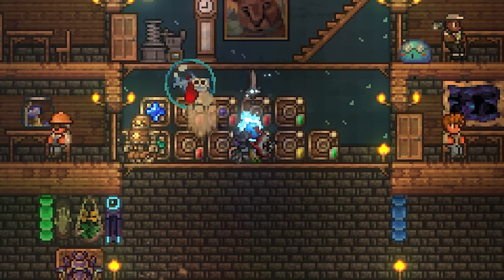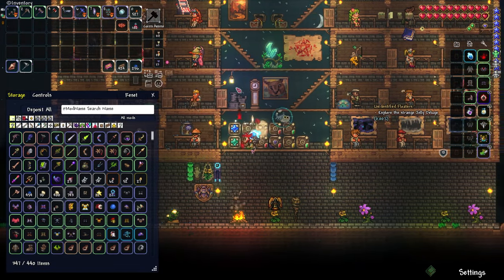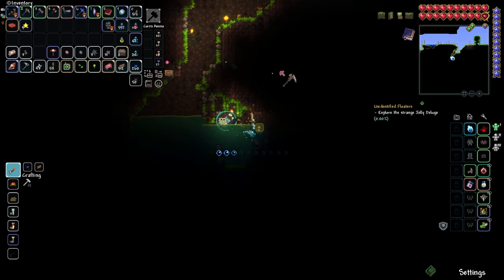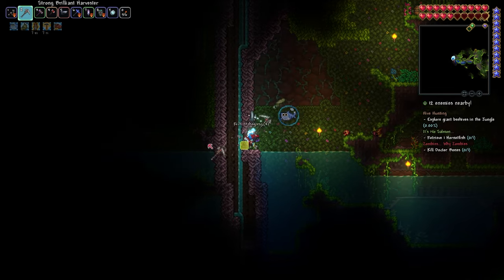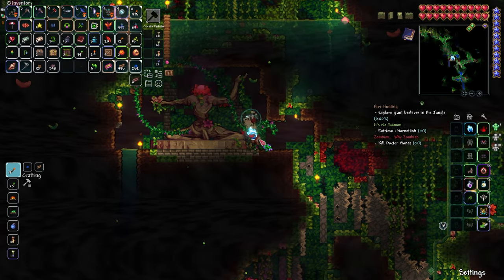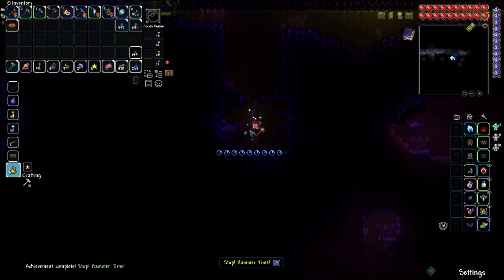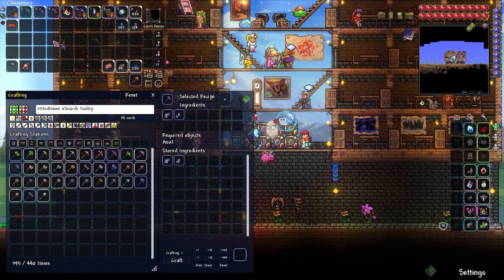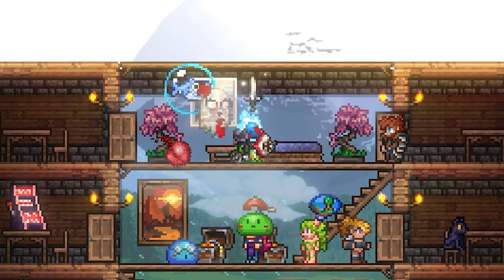Summoner Is So Powerful In The Spirit Mod!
Welcome back to Terraria's Spirit Mod! Time to take down some more bosses with our summoner powers! We'll finally finish off the Moon Jelly Wizard and then turn our sights to the Corruption to take down the Eater of Worlds. Easy peasy!

*Mod List*:
Spirit Mod
Pet's Overhaul
Shorter Respawn Time
Better Expert Rarity
Omniswing
Dialogue Panel Rework
Concise Mod List
Census
Ore Excavator
Fargo's Mutant Mod
Can I Shimmer This
Verdant
Arbour
Death Conch
Boss Checklist
Hook Stats And Wing Stats
Heart Crystal And Life Fruit Glow
Mod of Redemption
Shop Extender
Autofish
Lures Display Bait
Happiness Removal
Auto Piggy Bank
Display Luck Count
Enchanted Moons
Recipe Browser
AlchemistNPC Lite
Improved Movement Visuals
Biome Titles
ItemMagnetPlus
WhichModIsThisFrom?
Lights And Shadow
Auto Reforge
Colored Damage Types
Boss Cursor
Better Blending
zzp198's WeaponOut
Loot Beams
Summoner UI
Bank Buttons
Magic Storage
Better Boss Health Bar For 1.4.4+

*Texture Pack List AND Order*:
Stormdark UI
Better Cursor
Realistic Cavern Water
Goldfish Angler
Town Snuggets
Pylon
Firephx' Tweaked Mechs
Colored Statues
Boss Colored Relics
Better Souls
Backgrounds o' Plenty
HD Scenery
Tooth & Nail
F&A Jelly's Skeletron Addon
F&A Momo's Golem Addon
Foundry & Alchemy